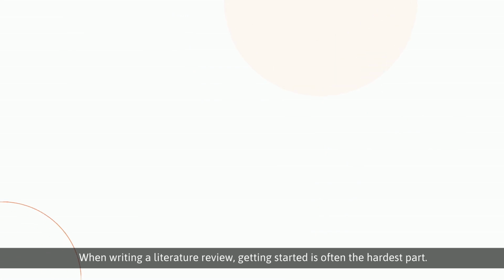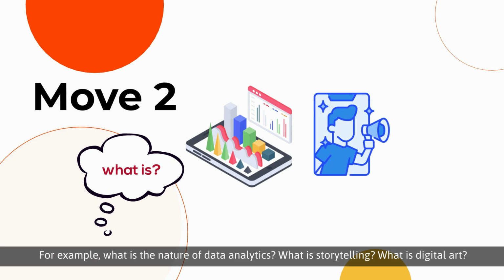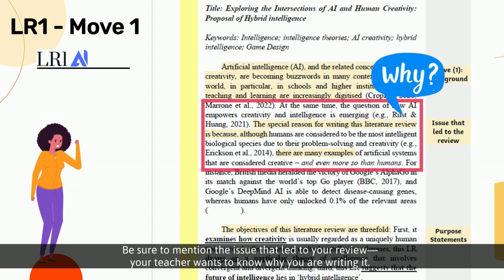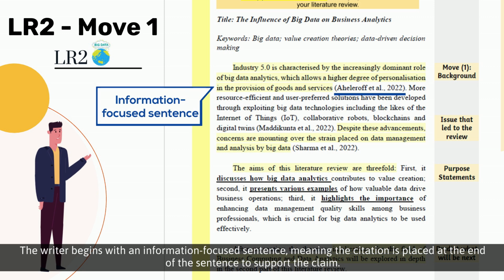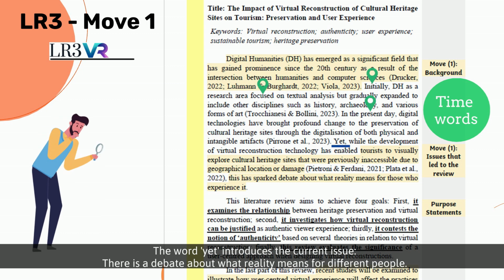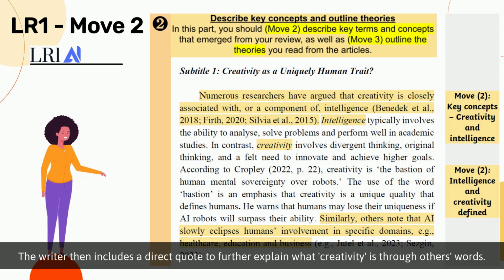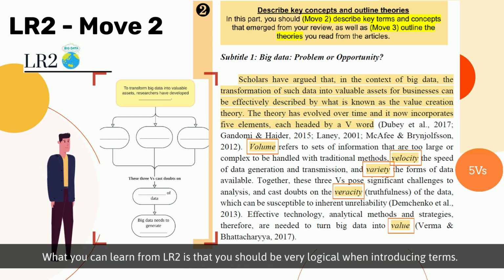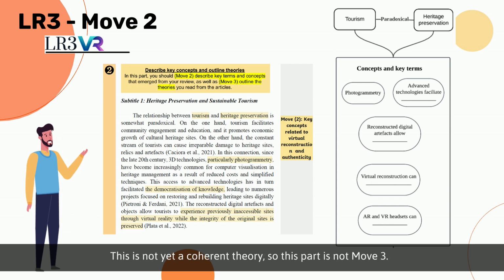UEII: Moves 1 & 2